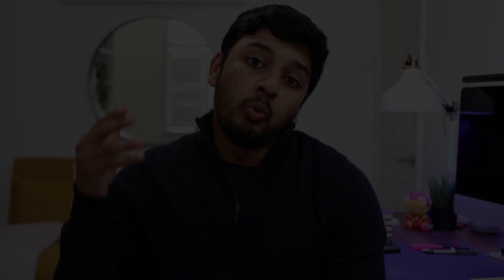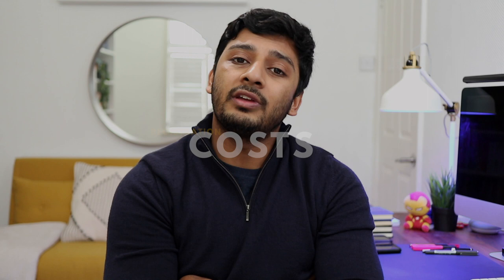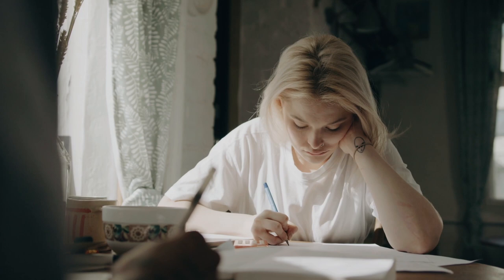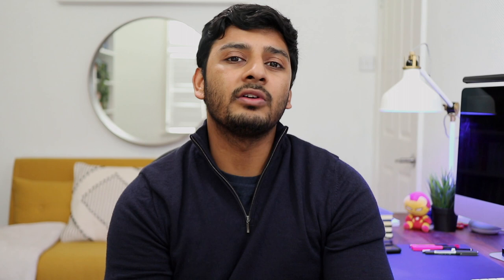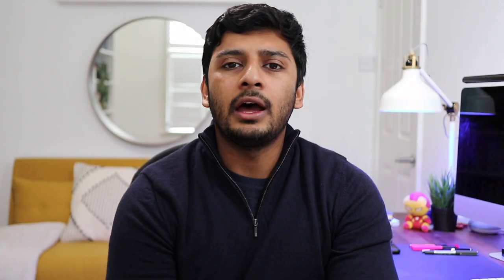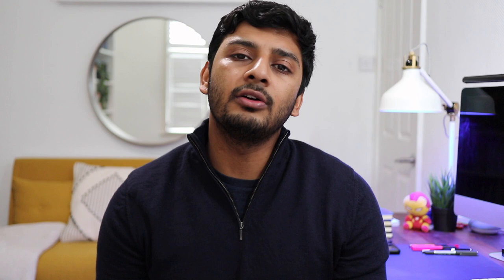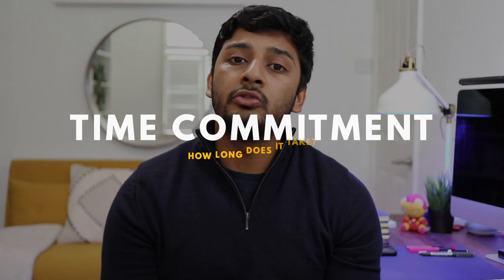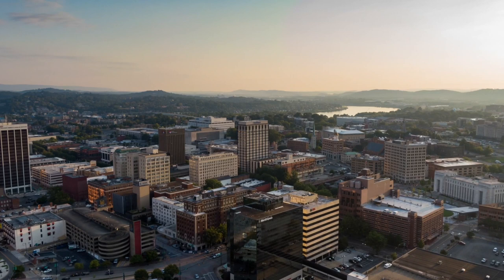Should you do the CFA or the FRM for a career in finance?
In this video I talk about the main differences between the CFA (chartered financial analyst) and the FRM (financial risk manager) qualifications. They’re extremely popular qualifications that employees working in the world of finance, banking, asset management and risk management typical pursue and definitely worthwhile considering if you’re serious about a career in one of these industries. Areas covered include costs, time commitments, pass rates, exam structure, content covered and more. Thanks for passing by and enjoy the video!

TIMESTAMPS:
00:00 – Intro
00:52 – CFA Institute and GARP (Global Association of Risk Professionals)
01:47 – Costs of the CFA vs costs of the FRM
04:41 – Useful resource (Analyst Prep)
06:06 – Content covered in the CFA vs content covered in the FRM
07:21 – Can you do both the CFA and the FRM?
07:59 – Time commitment required for the CFA and the FRM
09:27 – Exam dates, structure and options for the CFA and FRM
11:21 – How to avoid paying for the CFA and/or FRM

MY GOLDMAN SACHS CV AND COVER LETTER:
🏦 If you want access to the CV and cover letter (and more useful downloadable files) that I used to get my offer at Goldman Sachs

ABOUT ME:
Hey! I'm Afzal Hussein. I make videos on banking and finance, careers, productivity and lifestyle. I'm also building Simpley (a marketplace for career advice), and I teach on Skillshare. Before all of this I started my career working at an investment bank called Goldman Sachs. Hit the various links above to find out more about me. Thanks for passing by!